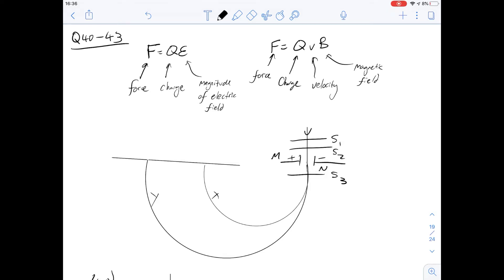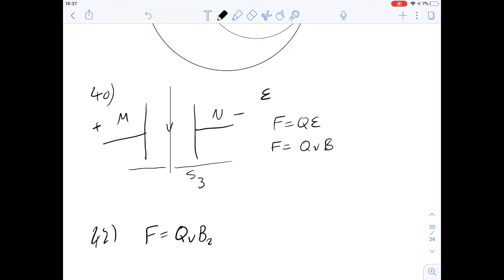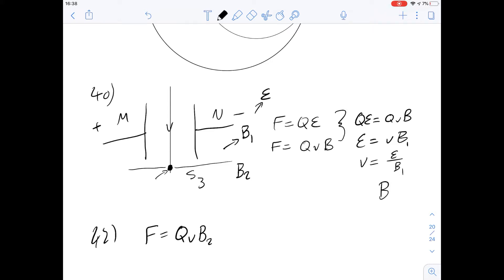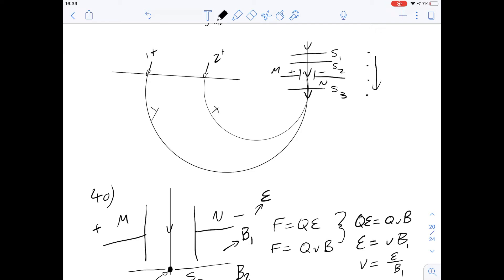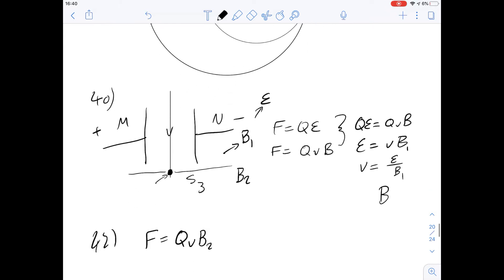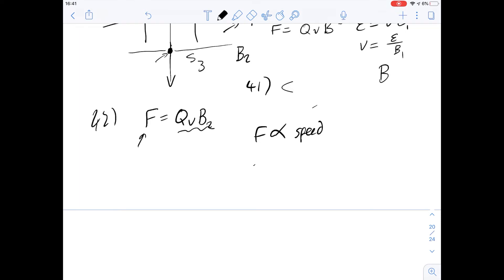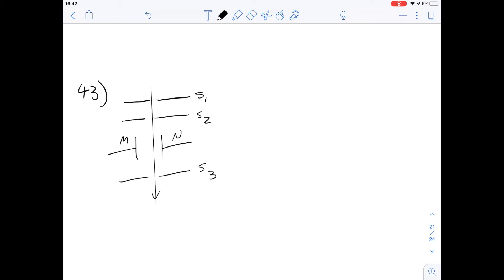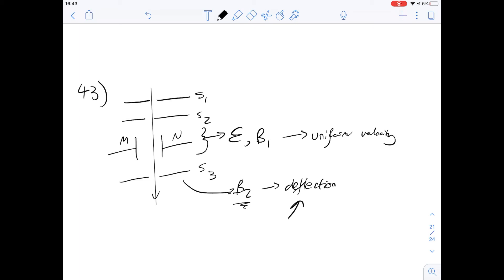Gamsat Practice Questions Answers - Orange Booklet Q40-43